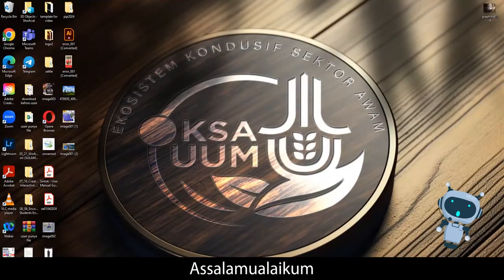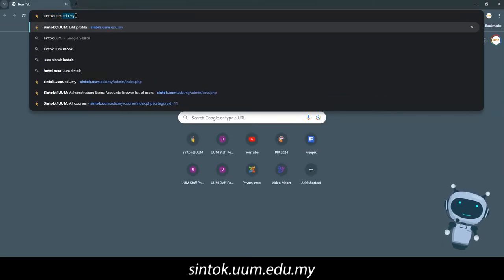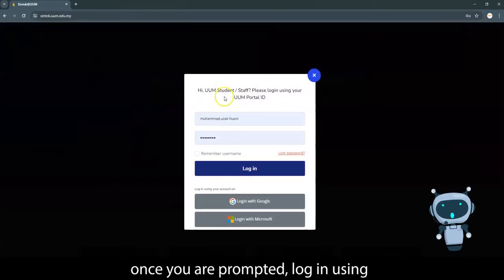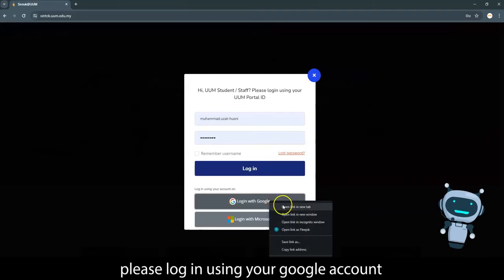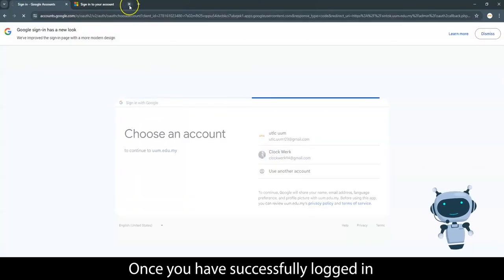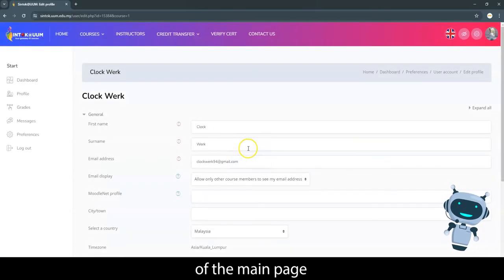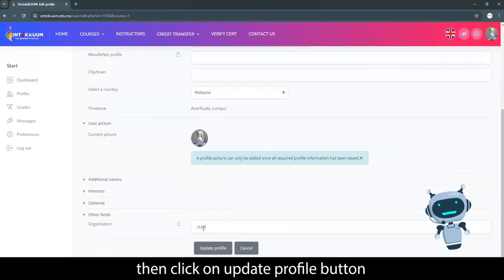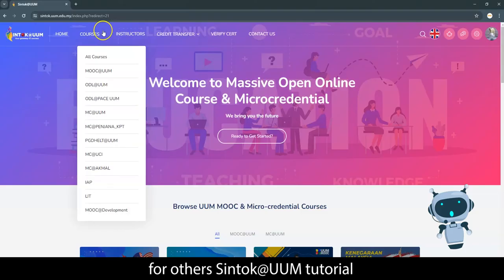How to Login into Sintok@UUM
this video tutorial is created for Sintok@UUM users as log-in instruction